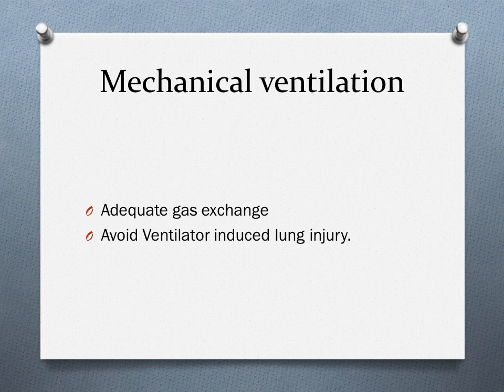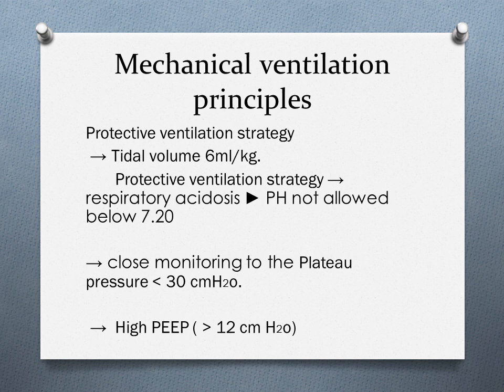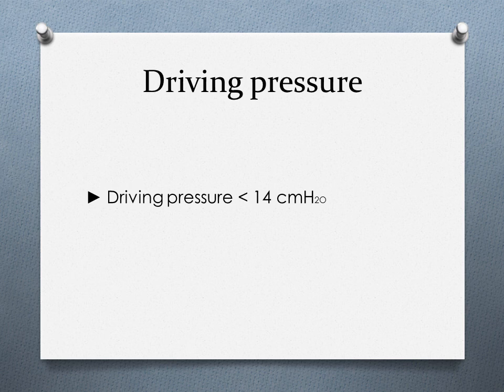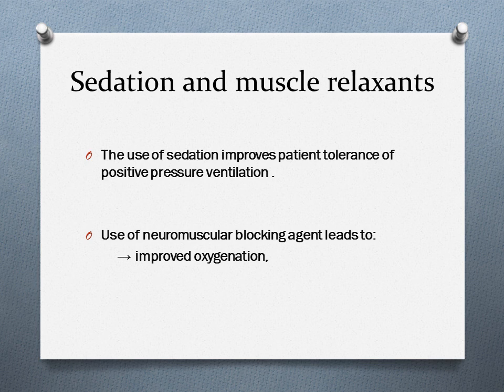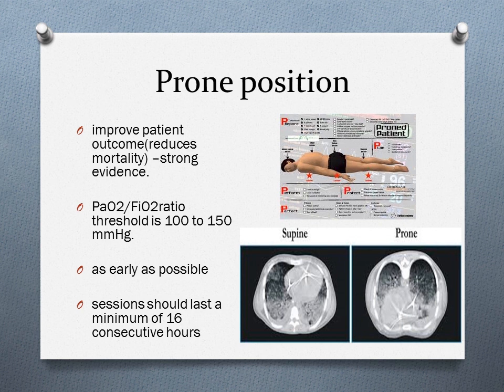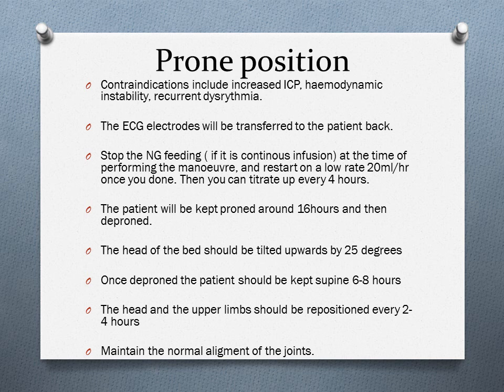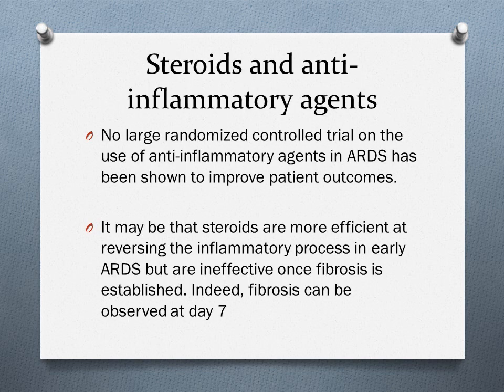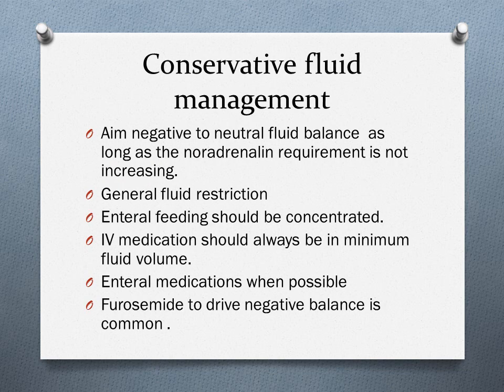Summary of ARDS management